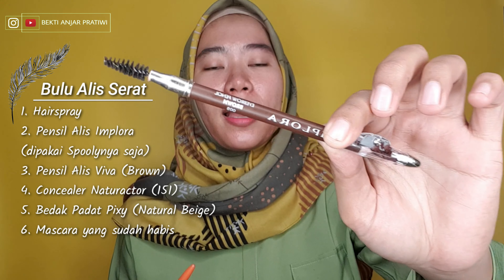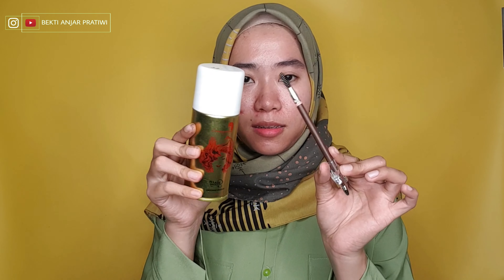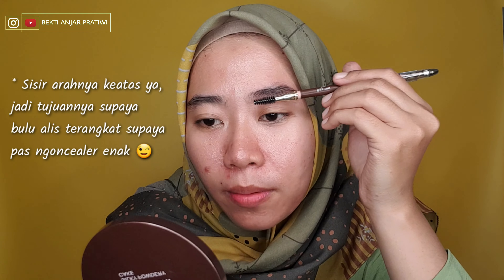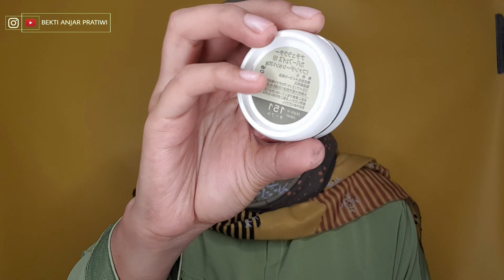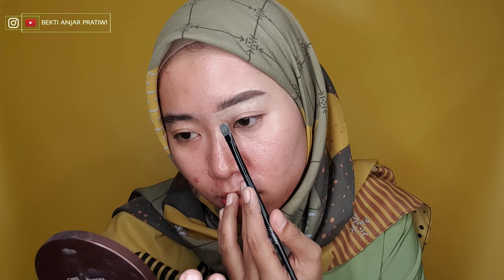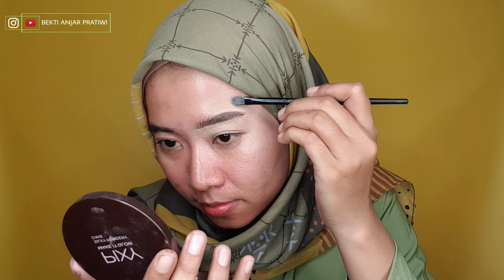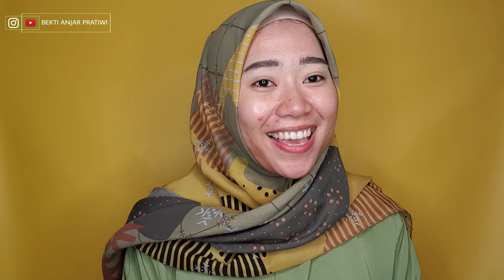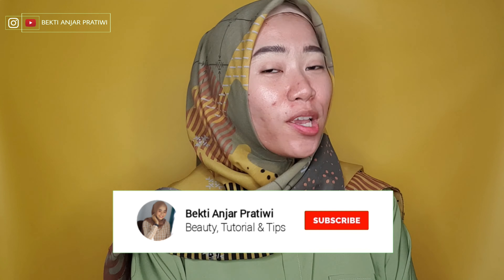TUTORIAL BULU ALIS SERAT PAKAI HAIRSPRAY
Bismillah,
Assalamualaikum guys
Aku buat video "CARA MEMBUAT BULU ALIS SERAT PAKAI HAIRSPRAY"
Buat kalian yang penasaran gimana aku buatnya tonton sampai abis ya, ini gampang banget & cantik 😍
Produk :
1. Hairspray
2. Concealer Naturactor (151)
3. Pensil Alis Implora (guanin spolynya aja)
4. Pensil Alis Viva (Brown)
5. Bedak Padat Pixy (Natural Beige)
6. Mascara yg sudah habis
Ikutin keseharianku juga di Instagram ya